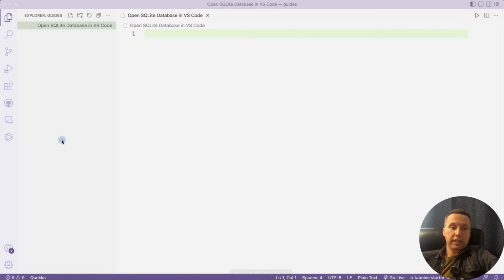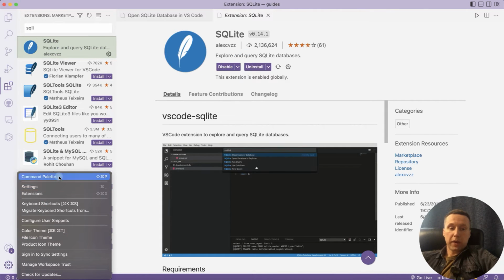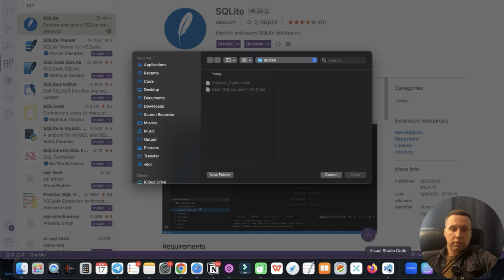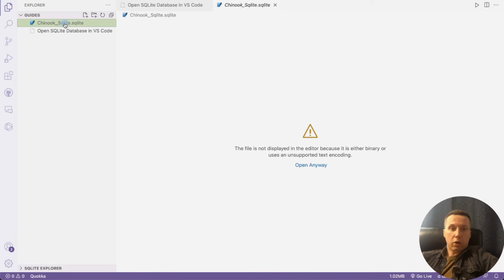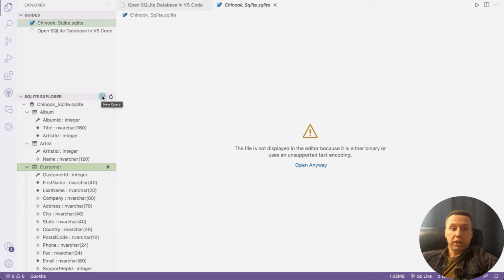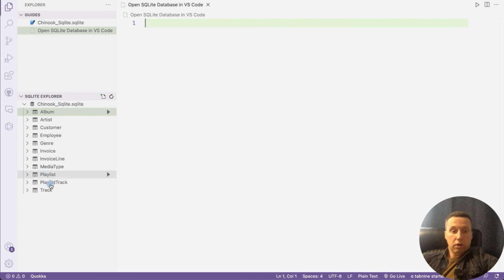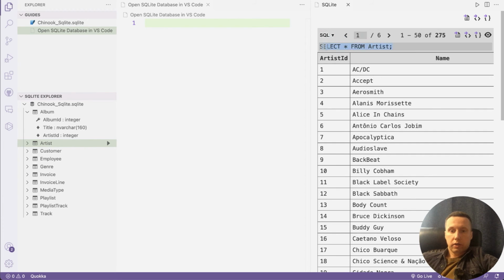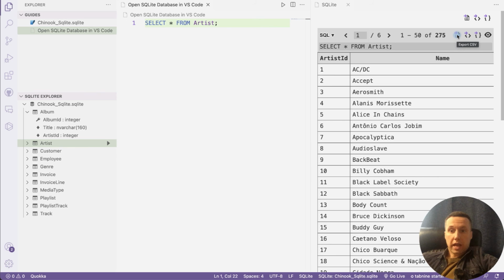How to Open SQLite Database in Visual Studio Code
Use SQLite viewer in VS Code!
How to connect SQLite to Visual Studio?